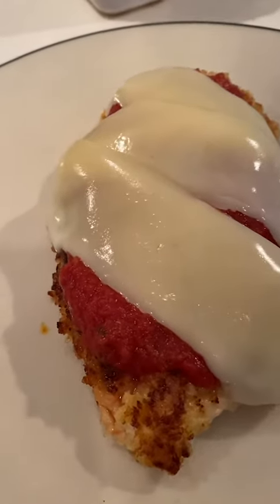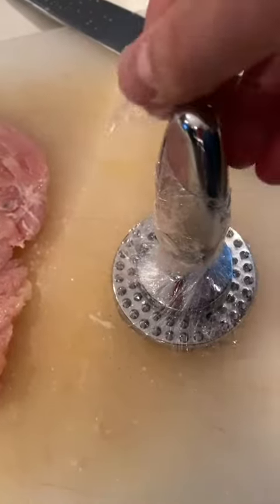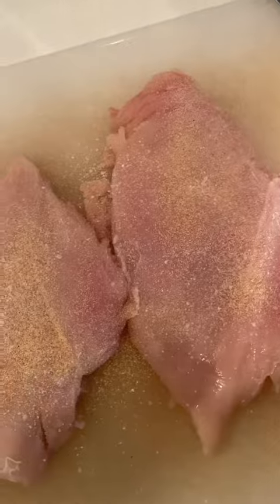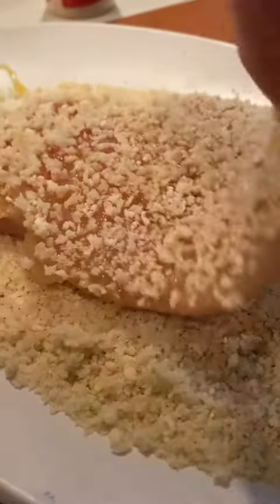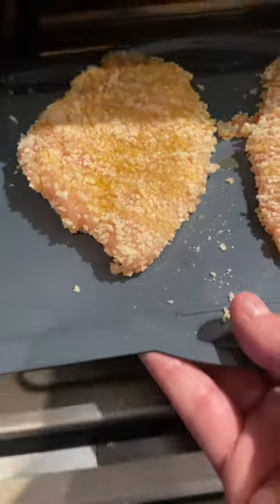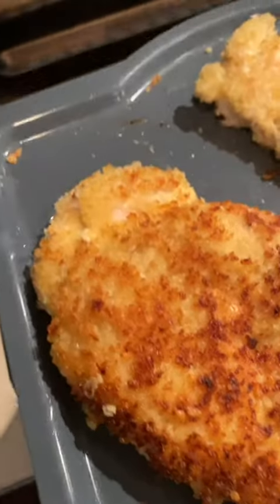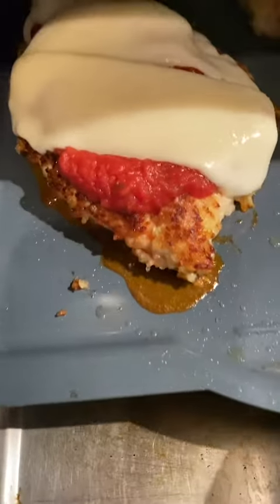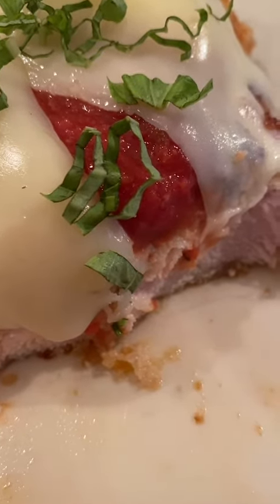Chicken Parmesan Recipe by Chef George Duran